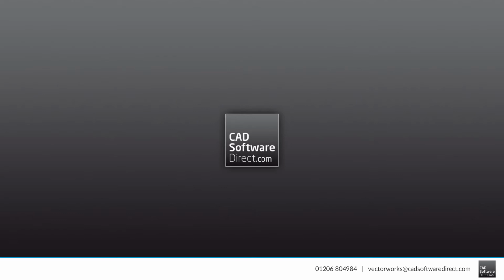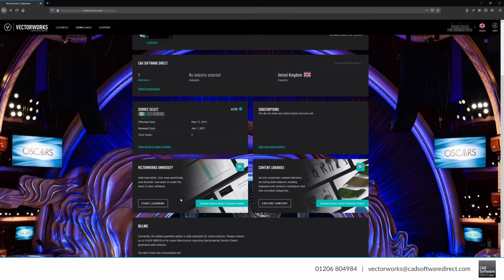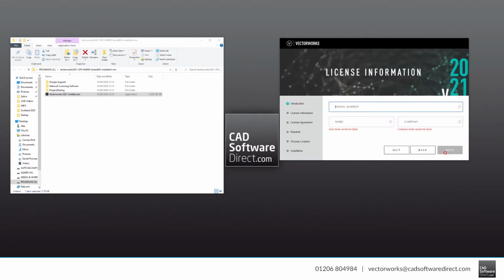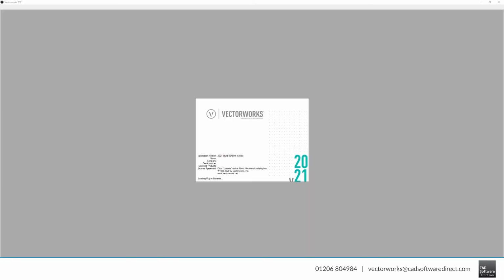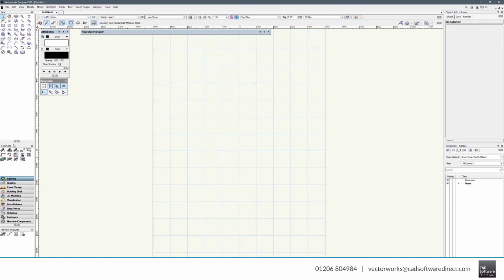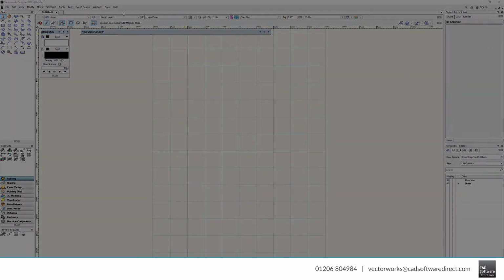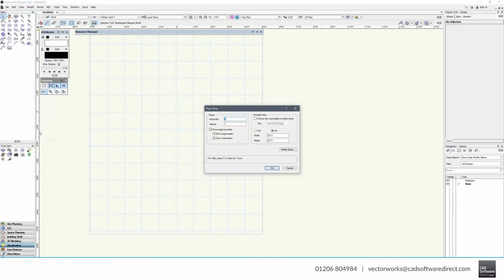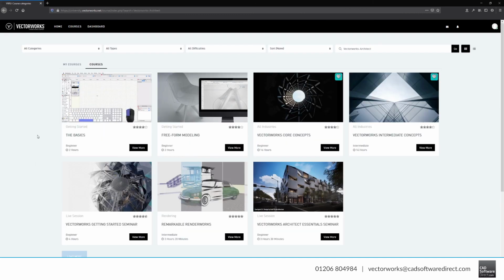Vectorworks 2021: Getting Started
This video will show you how to download, install and get started with Vectorworks 2021.